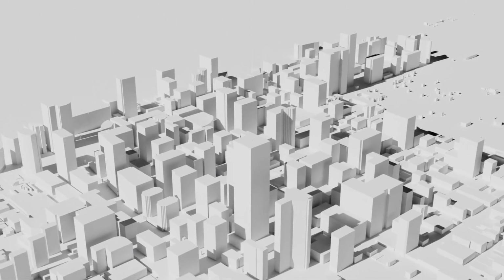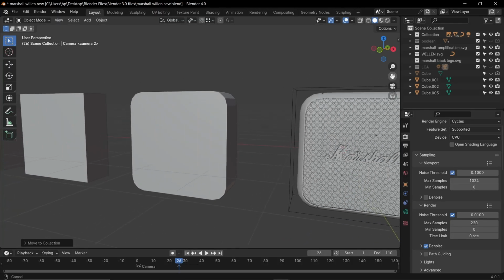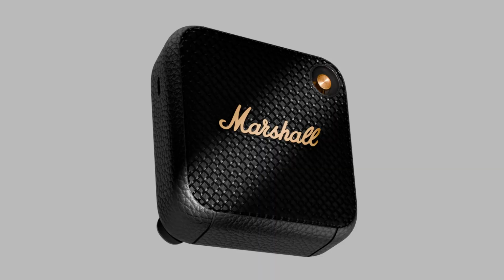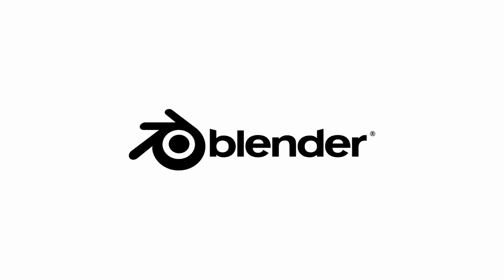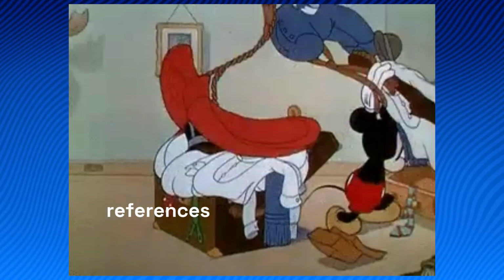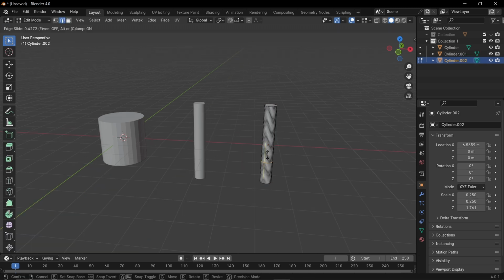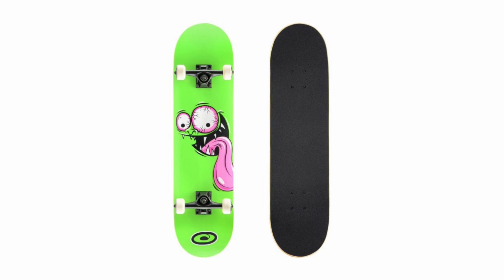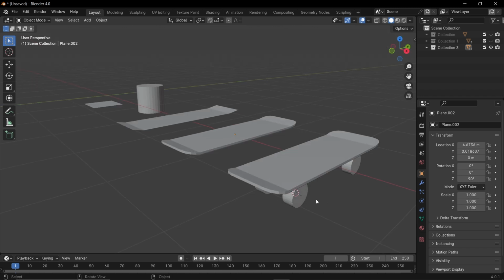How to Model Anything in 3D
Learn the best principles to visualize any art you want to create and break them into simple forms and shapes that you can create and build your way to the final render. I will be using Blender but it doesn't matter the software that you are using, these are the core modelling principle to get you out of tutorial hell and start making your own project in 3D and learn how to use blender or any 3d software